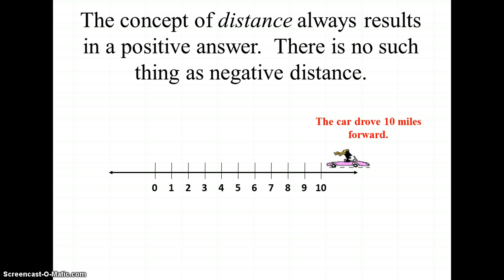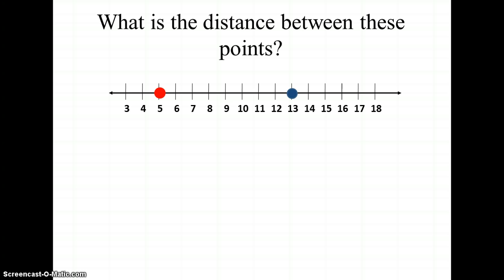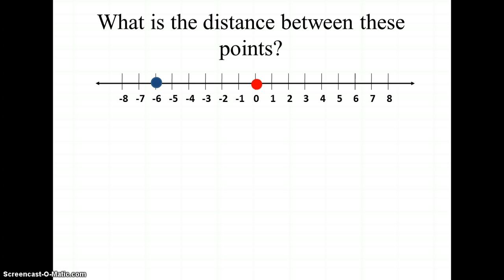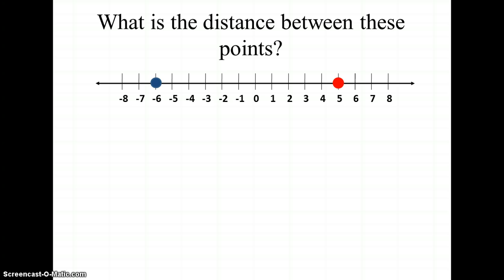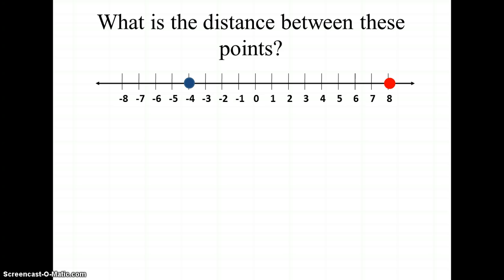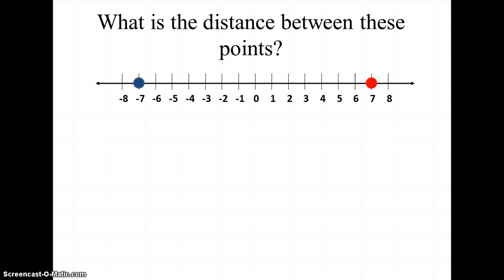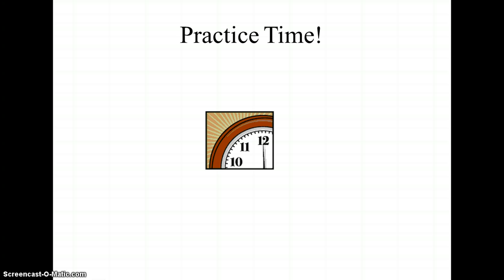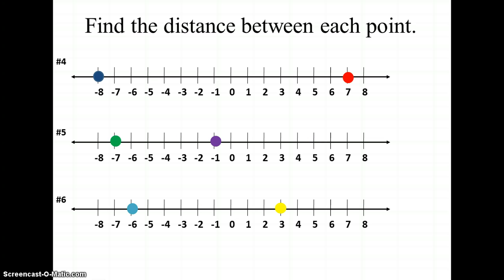Finding the Disance Between Two Points